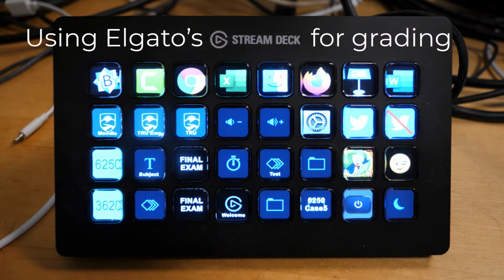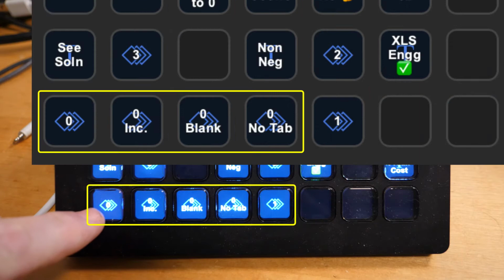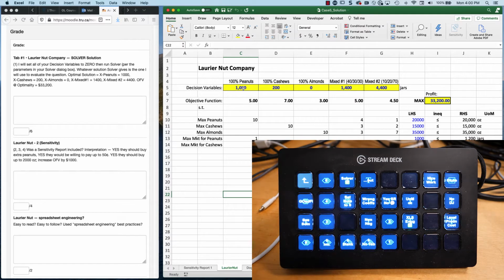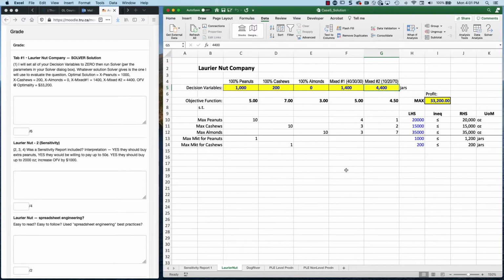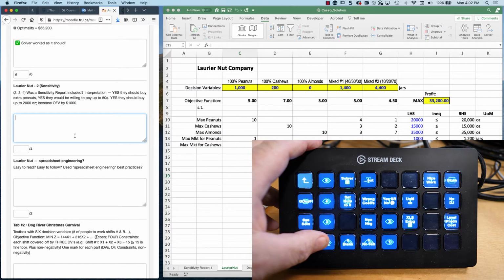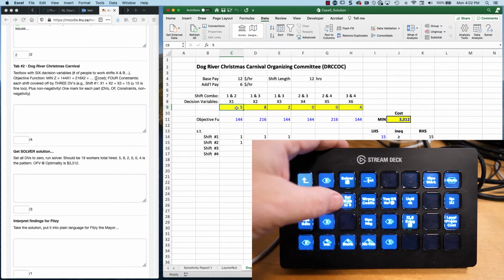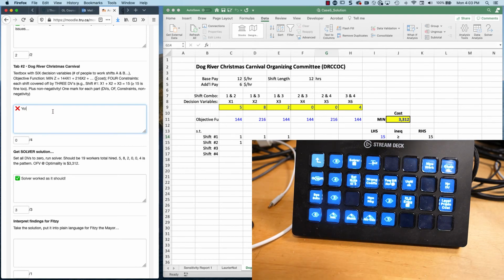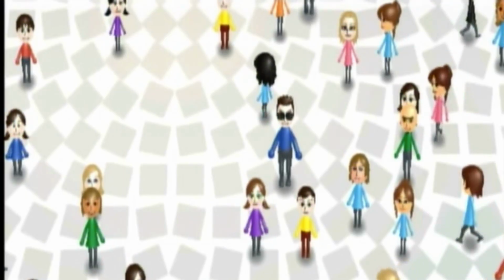Grading with Stream Deck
One of the main use cases for my Elgato Stream Deck is grading assignments. I build up a library of common mistakes & messages, use the Multi Action function to enter grades and tab between fields on the LMS (Moodle) Marking Guide. Here is a short video of me grading an Excel assignment…